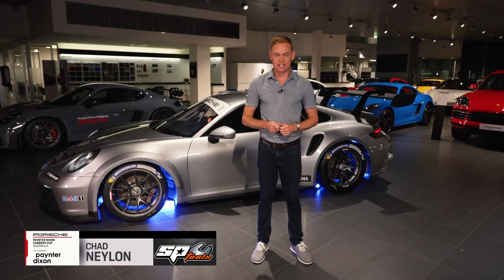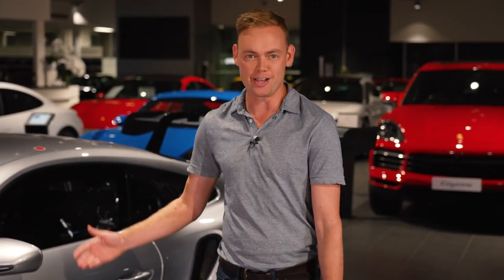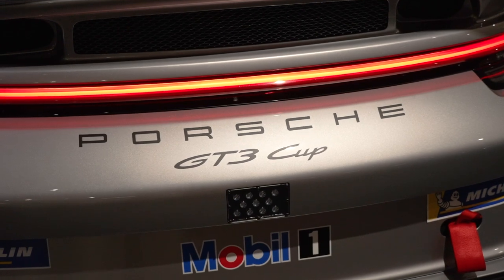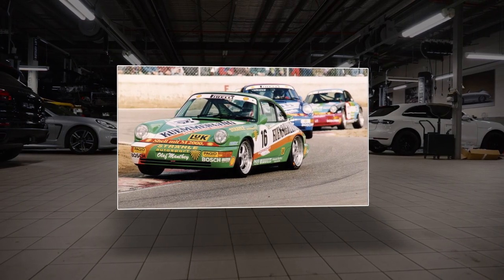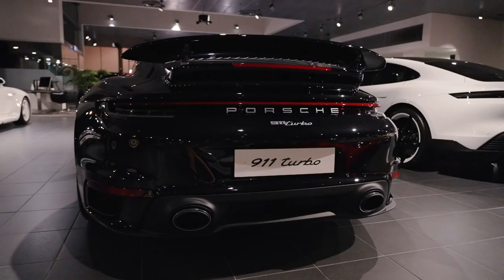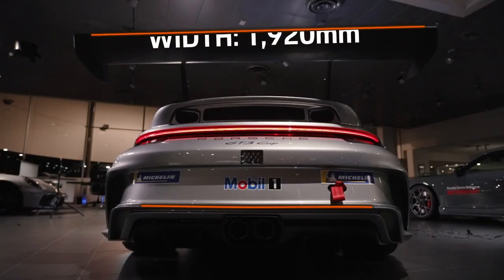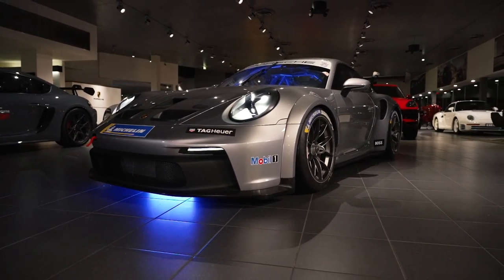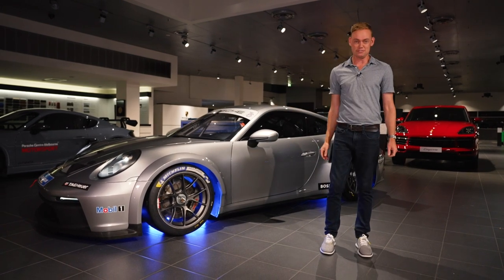SP TOOLS TECH | Inside the Porsche 992 GT3 Cup Car - Part 1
Find out what makes the Type 992 Porsche GT3 Cup Car tick in the first of our series of technical features videos.
This week, it’s the basics of how Porsche put together the latest evolution of the most successful one-make racing car in the world.